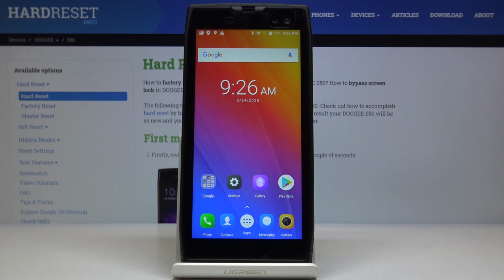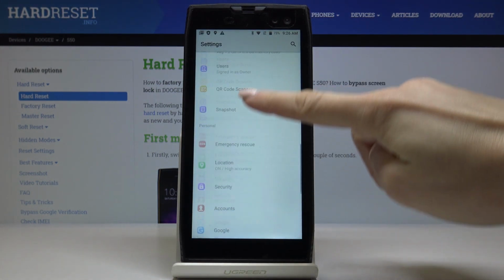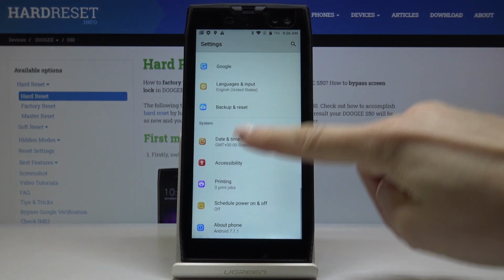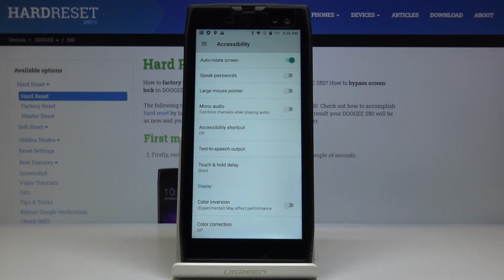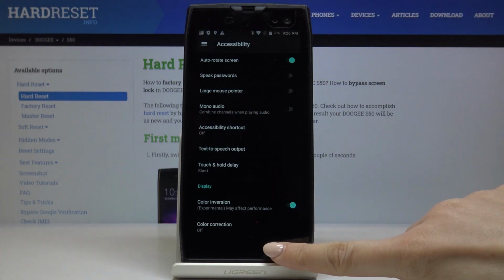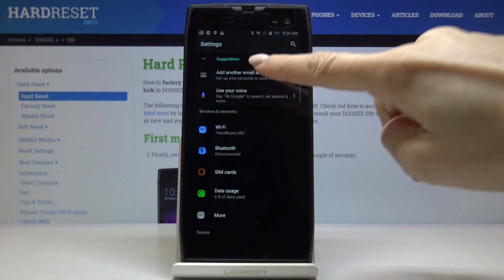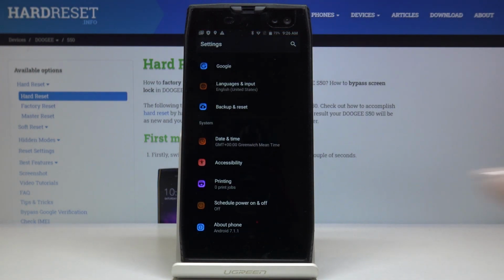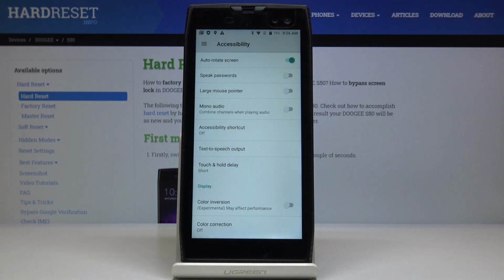How to Invert Display Colors in DOOGEE S50 – Color Inversion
Learn more info about DOOGEE S50:
Come along with the presented video guide and learn how to smoothly get access to the display settings, where you will be able to invert display colors in DOOGEE S50. If you wish to use dark colors in your Doogee smartphone, find out the presented tutorial and learn how to invert color display in DOOGEE S50 successfully. Let’s follow the attached instructions and find out a way to smoothly use color inversion in your Doogee device.

How to use Color Inversion in DOOGEE S50? How to activate Color Inversion in DOOGEE S50? How to activate dark mode in DOOGEE S50? How to enable Color Inversion in DOOGEE S50? How to invert display colors in DOOGEE S50?